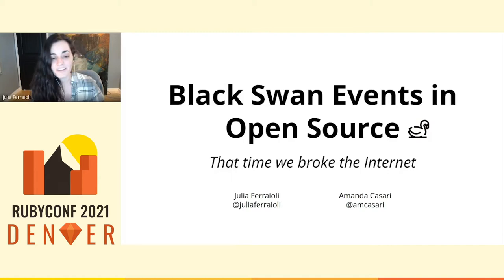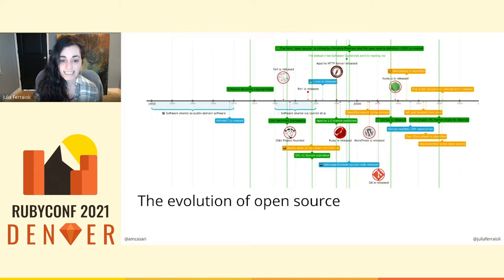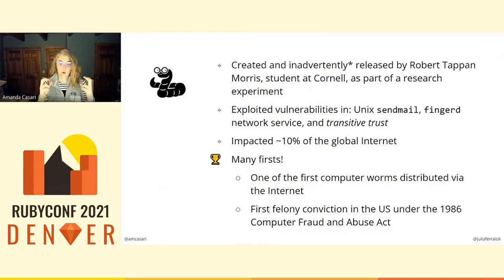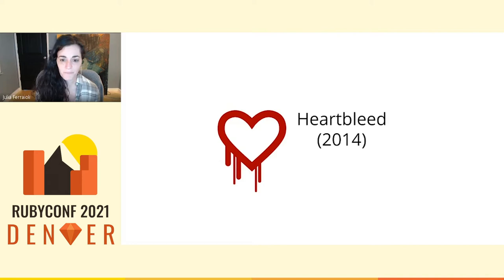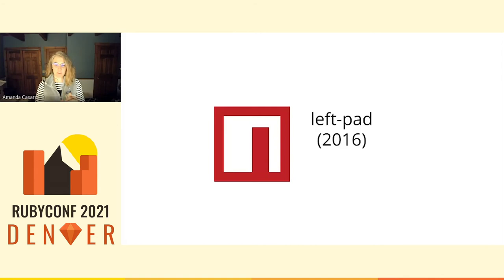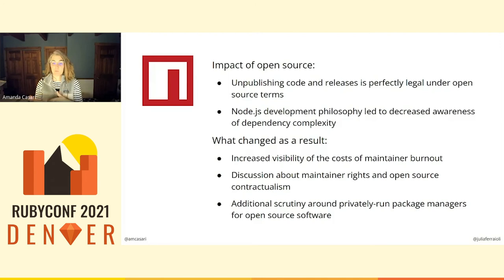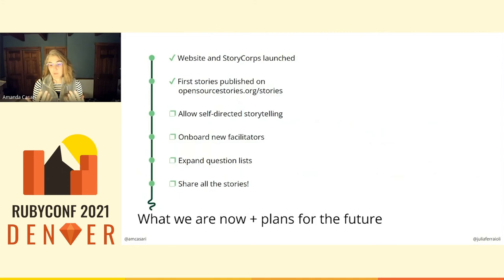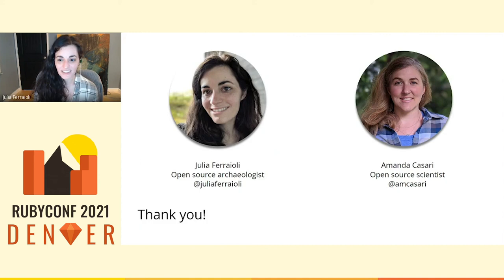RubyConf 2021 - Black Swan Events in Open Source: That time... by Julia Ferraioli and Amanda Casari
Black Swan Events in Open Source: That time we broke the internet by Julia Ferraioli and Amanda Casari

A black swan event refers “to unexpected events of large magnitude and consequence which then play a dominant role in history". With open source ecosystems increasing in complexity and growth as sociotechnical systems, we must examine how often these events are happening and if they are truly unexpected.

This talk will explore a series of events in open source history, some of which came as a surprise to users of the open source project and industry as a whole, had a wide and long-lasting impact on technology, or was inappropriately rationalized after the fact with the benefit of hindsight.